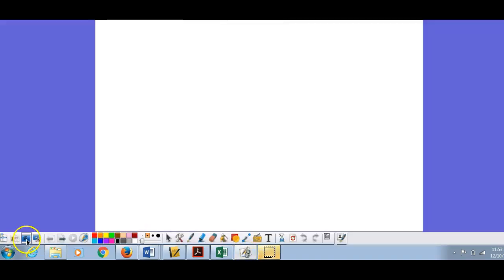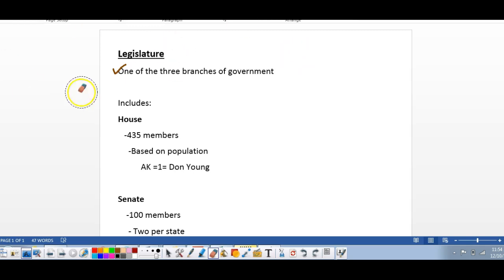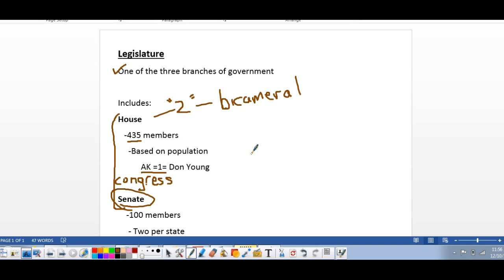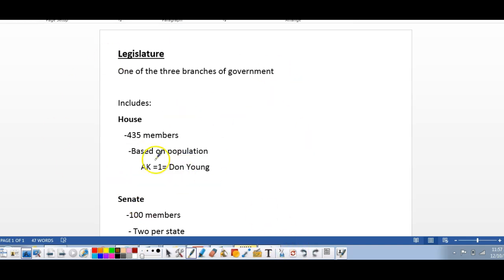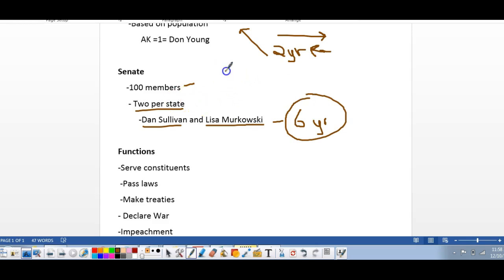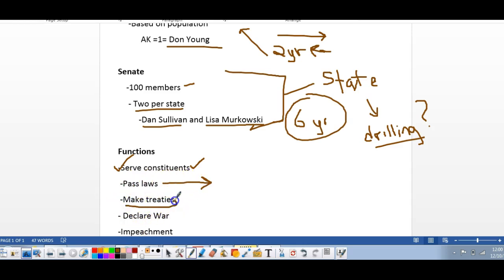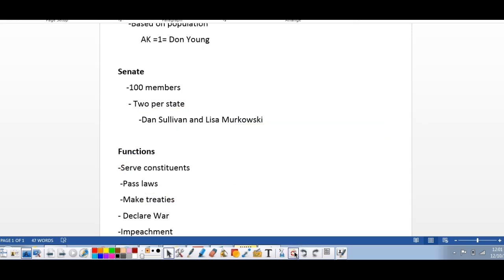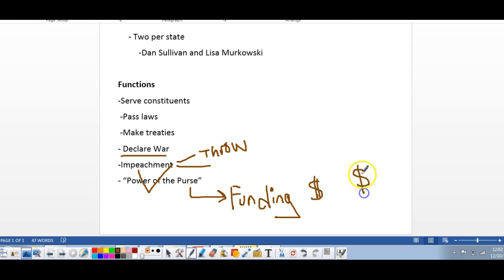Legislative branch notes